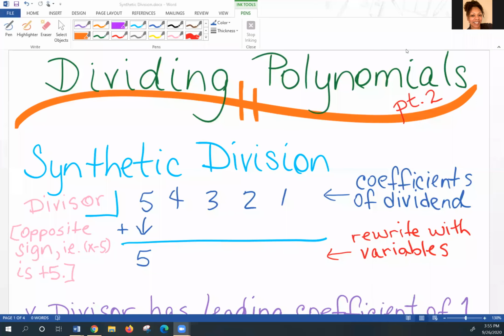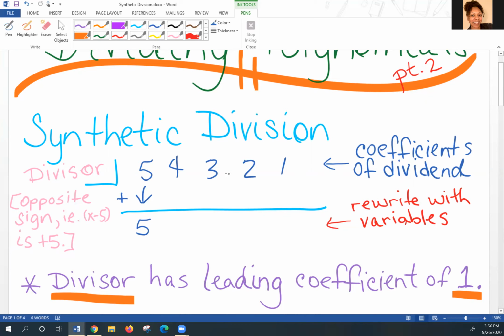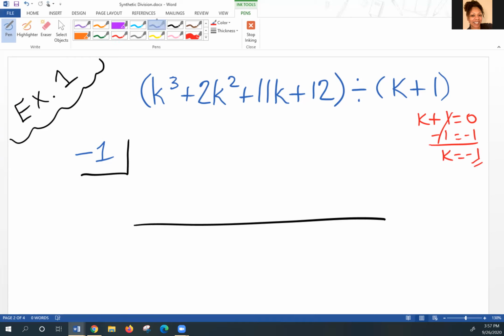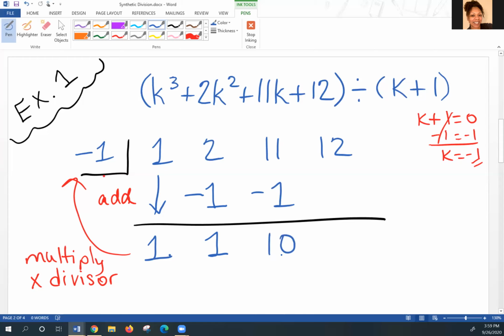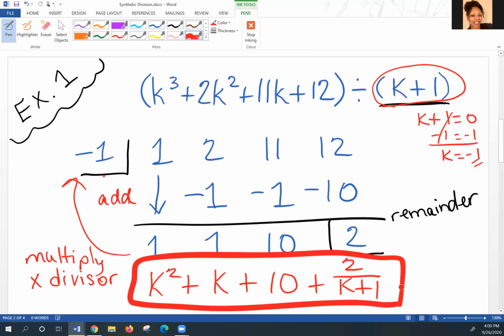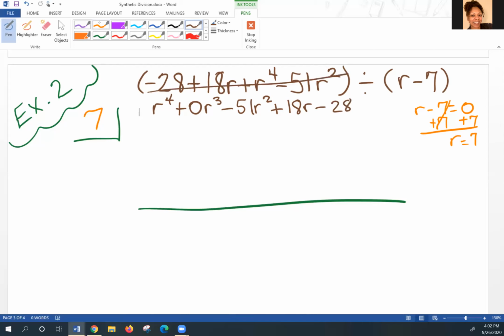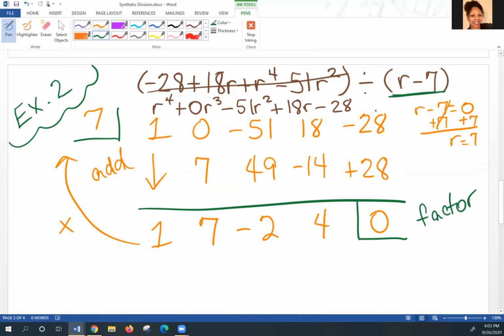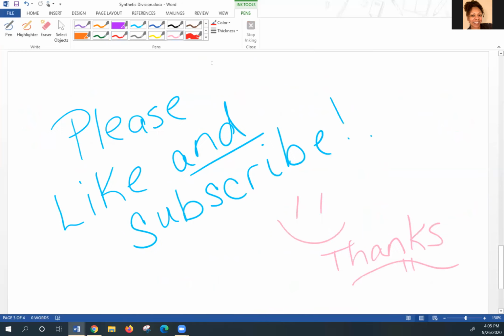Polynomial Division - Synthetic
Synthetic Division, Division of Polynomials